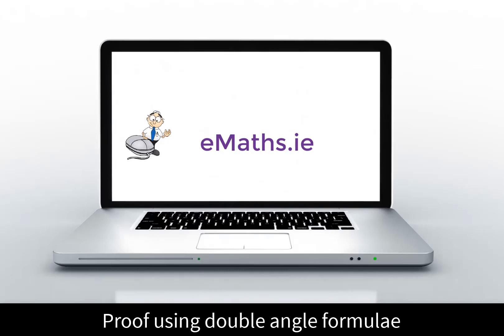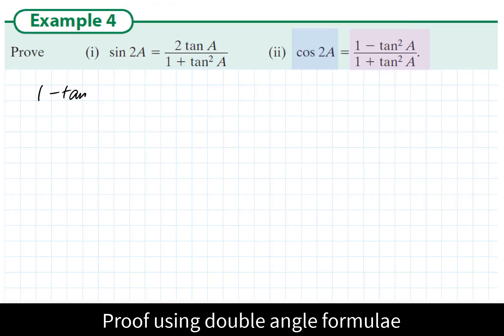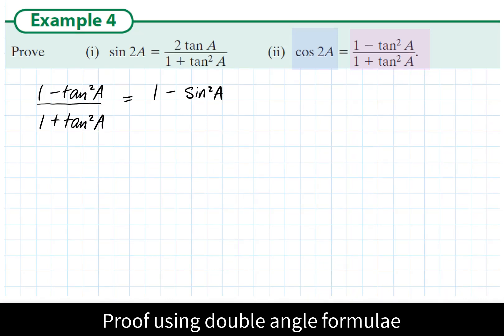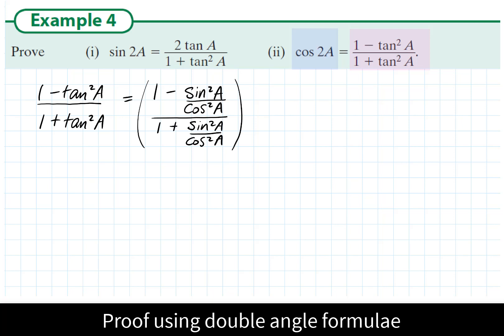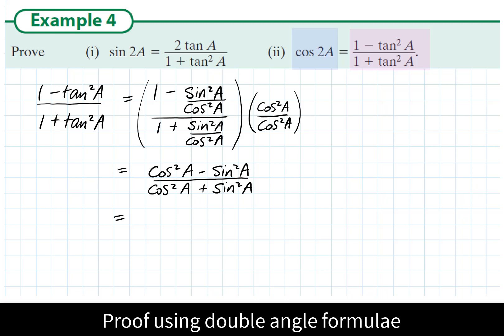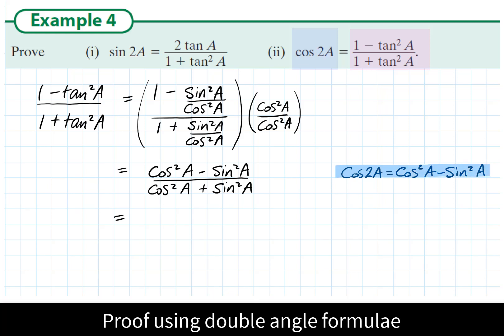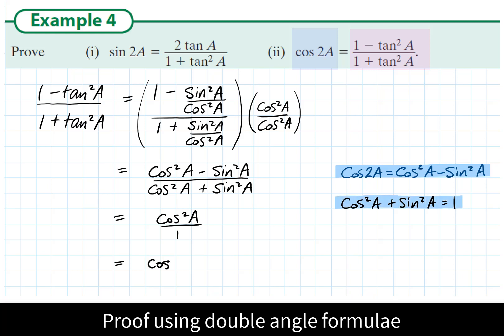Trigonometry 2 LCHL eg. 3.4 (ii) Double angles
Proof using double angle formulae
Trigonometry
LCHL Maths